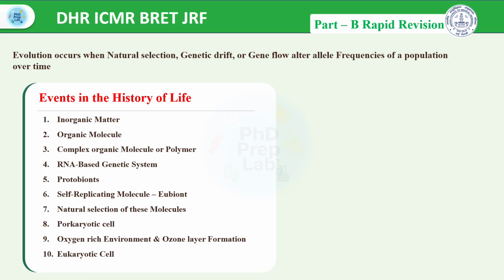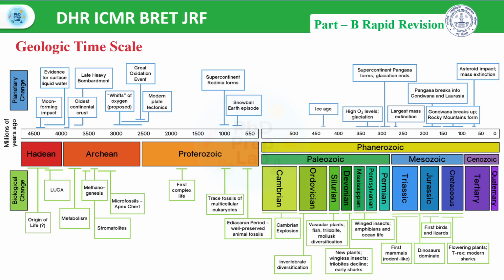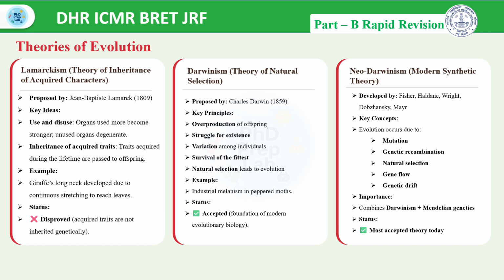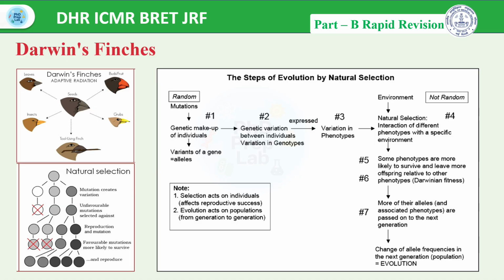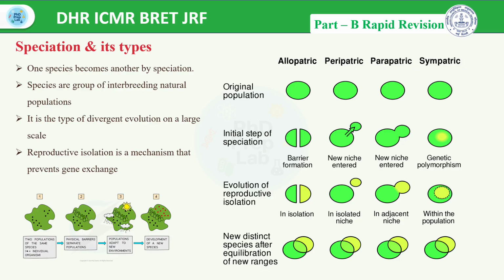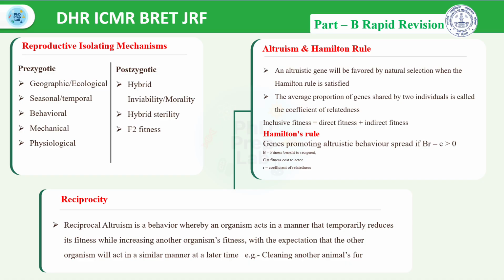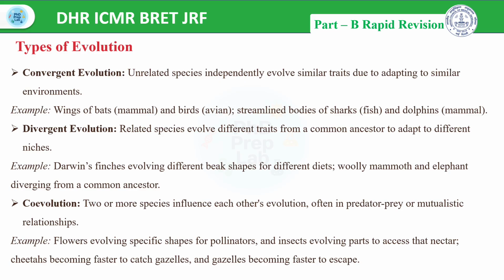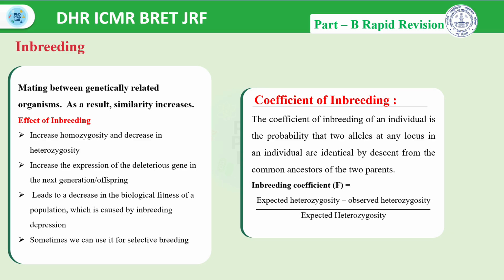Evolution & Origin of Life II DHR ICMR BRET JRF II RAPID REVISION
Evolution & Origin of Life II DHR ICMR BRET JRF II RAPID REVISION. Welcome to this Rapid Revision on Evolution & Origin of Life for DHR ICMR BRET JRF 2025. This video covers high-yield topics designed specifically for DHR-ICMR BRET, ICMR JRF, and CSIR NET Life Sciences. If you are looking for a complete Evolution & Origin of Life revision for the DHR ICMR BRET JRF exam, this video will help you revise the unit in minimum time.

📝 Topics Covered in This Video: ✅ Origin of Life: Miller-Urey Experiment, Oparin-Haldane Theory, & RNA World Hypothesis. ✅ Theories of Evolution: Lamarckism, Darwinism, & Neo-Darwinism. ✅ Geological Time Scale: Eras, Periods, and major evolutionary events. ✅ Population Genetics: Hardy-Weinberg Equilibrium (Formula & Numericals). ✅ Speciation: Allopatric, Sympatric, Parapatric, and Peripatric speciation. ✅ Molecular Evolution: Neutral Theory, Molecular Clock, and Phylogenetic Trees. ✅ Natural Selection: Types (Stabilizing, Directional, Disruptive).

🎯 Exam Relevance:

DHR BRET: Section B (Fundamentals of Life Science) & Section C (Life Science Domain).

ICMR JRF: Life Science General Section.

CSIR NET: Unit 11 (Evolution & Behavior).

Crisp & Concise Notes for last-minute revision.

Focus on "Must-Know" concepts for PhD competitive exams.

Tips to solve Part B and Part C questions accurately.

dhr icmr bret 2025
dhr icmr bret 2024 cut off
dhr icmr bret 2024
dhr icmr bret 2025 syllabus
dhr icmr bret
dhr icmr jrf 2025
dhr icmr aiims delhi
dhr icmr non medical fellowship
icmr jrf 2025 Application form
icmr jrf 2025 life science syllabus
icmr jrf preparation
icmr jrf pyq
how to prepare for icmr jrf exam
all about icmr jrf
general aptitude for icmr jrf